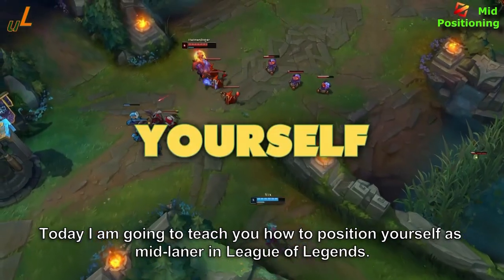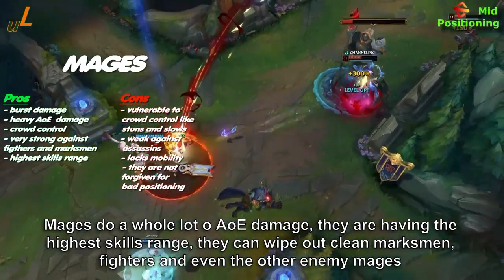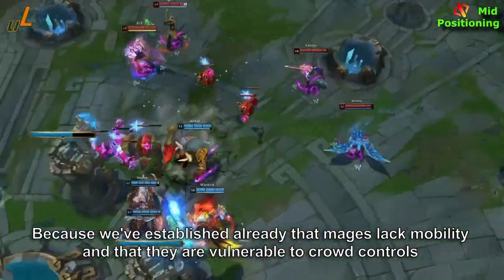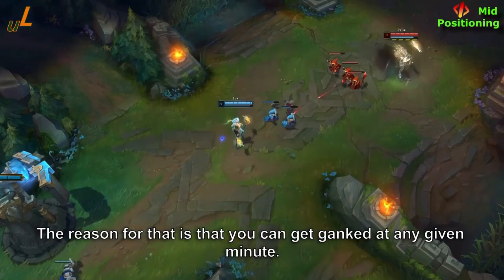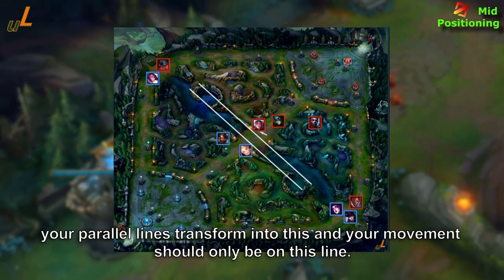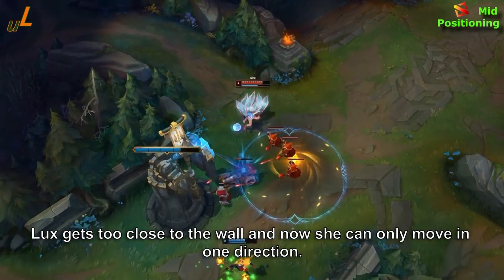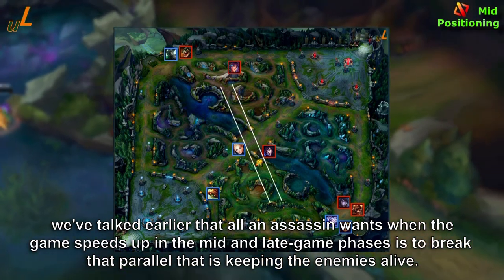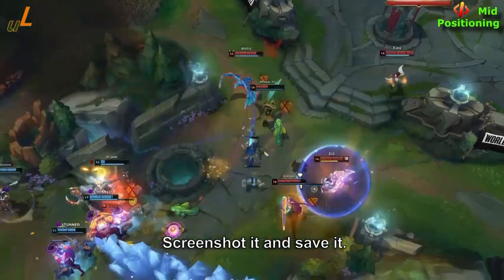Mid Positioning For Begginers in League of Legends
This tutorial is meant to teach you how to position your champion on mid-lane if you are a beginner in League of Legends. It teaches you the basics of positioning that every professional player has in his arsenal as a hidden tactic.

0:00 Intro
0:38 Mages Pros and Cons
1:01 Assassins Pros and Cons
1:18 Mage Positioning
1:44 Mage Positioning Laning Phase
2:19 Mage Positioning Mid and Late Phase
3:09 Assassin Positioning
3:25 Assassin Positioning Laning Phase
3:58 Assassin Positioning Mid Late Phase
5:10 Good Trap-Warding Locations